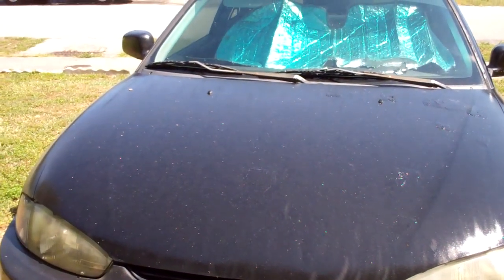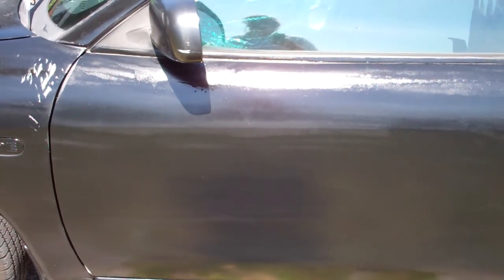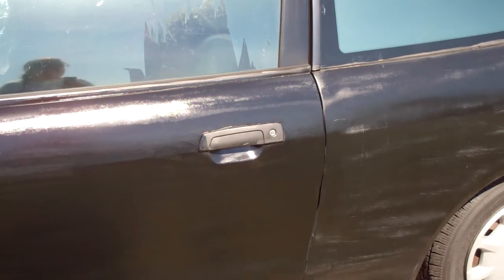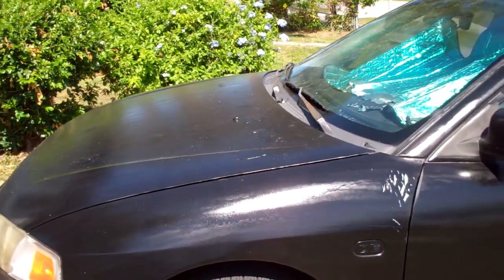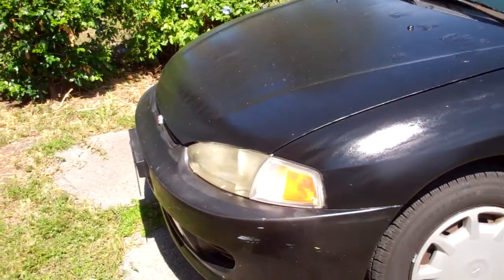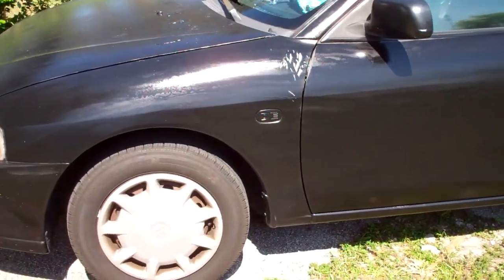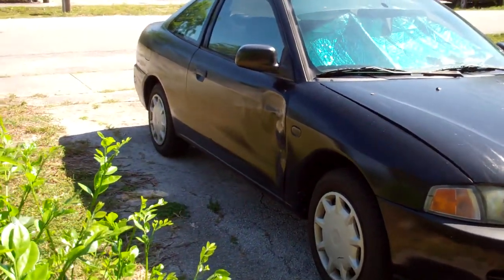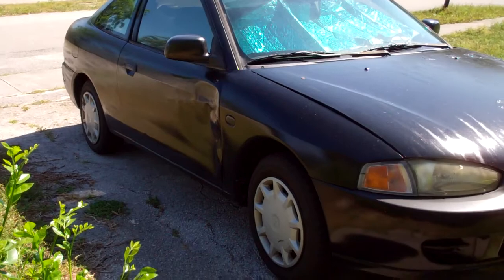A Car Repair Story Finished! Part 22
I made some disfiguring mistakes.  The clear coat was a nightmare.  Maybe some people think that spending $400 to do it myself was a bad idea.  I actually saved $400 from the cheapest quote offered by the pros, and I got more for my money.  My main goal was to protect Selena...and she is protected.  I am glad I did this, and I am glad it is finished.  I go over some of the things I learned from the experience.